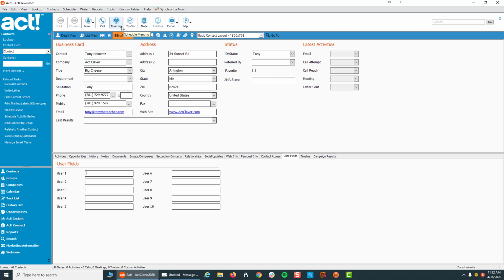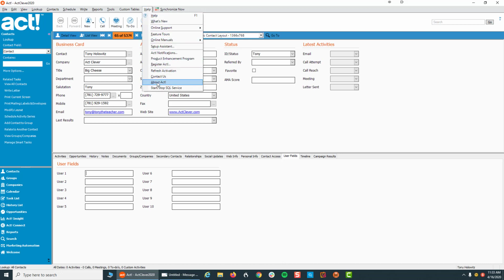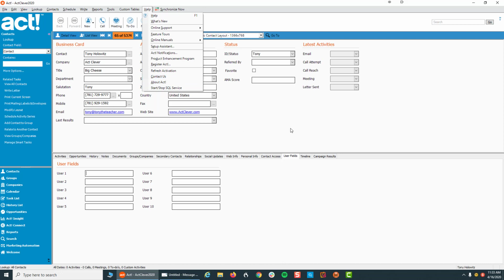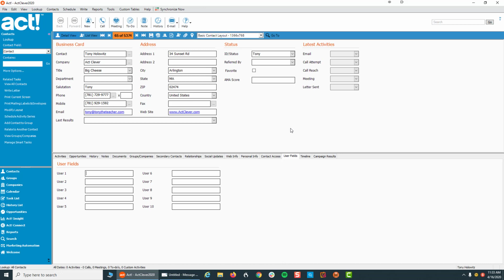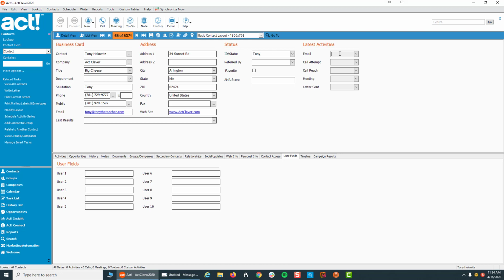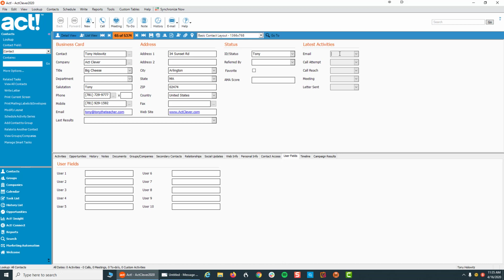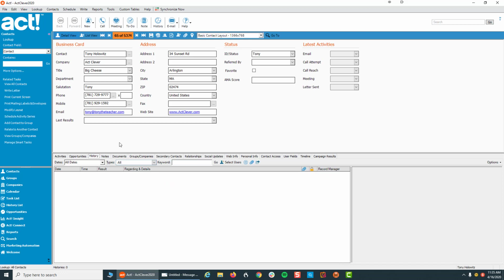My Act Sales Training: Never Let an Important Contact Slip Through the Cracks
This Act Sales Training focuses on helping users avoid losing track of important contacts by effectively managing the Act software to support organizational needs. The instructor begins by sharing his approach when he first meets with a new client, emphasizing that the initial setup and layout of Act can reveal a lot about how a client uses or struggles with the software.

He explains that his first impressions center on whether the Act layout has been customized, as this often indicates how much effort the client has put into adapting Act to fit their business processes. When customizations are excessive or inefficient, he provides advice to streamline their usage. Additionally, he inspects the number of contacts, Act version, and the duration of Act use. Understanding these elements allows him to grasp the depth of the client's engagement with the tool.

The instructor underscores the importance of determining if any issues are genuinely software-related or simply rooted in organizational habits. He references a critical insight from years ago: computers and software don’t inherently organize users—disorganized habits may persist despite new tools. For some, overloading Act with information becomes counterproductive, leading to unnecessary data that can hinder daily tasks. His goal is to help clients create a system that supports their workflow rather than adding complexity.

During training, he also emphasizes the importance of certain fields in Act, such as the ID/Status field, which allows users to categorize contacts efficiently. By reviewing fields that track client activities like last email sent, last meeting, and last edit date, he gathers insights on how clients track engagement and uses this to guide them in optimizing their process. He encourages clients to use Notes and Histories in Act to document interactions effectively, ensuring contact records are comprehensive and easily accessible.

Integration with other tools, especially Microsoft Outlook, is also reviewed. Since Act is a robust contact manager and Outlook excels as an email program, combining the two can enhance productivity if set up correctly. Backing up data is another important point; he ensures clients understand the necessity of regular backups to protect valuable information.

The training concludes with key questions designed to get clients thinking about their goals and daily routines. He inquires about what they aim to achieve with Act, how they plan their workweek (especially on Mondays), and if any aspects of their business keep them up at night. The objective is to create a seamless workflow that allows clients to end each day confidently, knowing no contact is overlooked. This training section is designed to provide a clear path for Act users to stay organized and ensure every contact, whether client or prospect, receives attention.

### Key Takeaways
- **Customized Layouts Matter**: Initial Act setup and layout customization can reveal the client’s organizational habits and effectiveness with the software.
- **Organizational Habits Over Software Capabilities**: Disorganization isn’t solved by software alone; users need an efficient, manageable system.
- **Effective Use of Fields**: Key fields (e.g., ID/Status, last activity dates) enable tracking and management of contacts efficiently within Act.
- **Integrating Act with Outlook**: Combining Act’s contact management capabilities with Outlook’s email strengths is essential for productivity.
- **Goal-Oriented Usage**: By focusing on weekly routines and identifying what keeps them up at night, clients can ensure they consistently engage with every contact effectively.